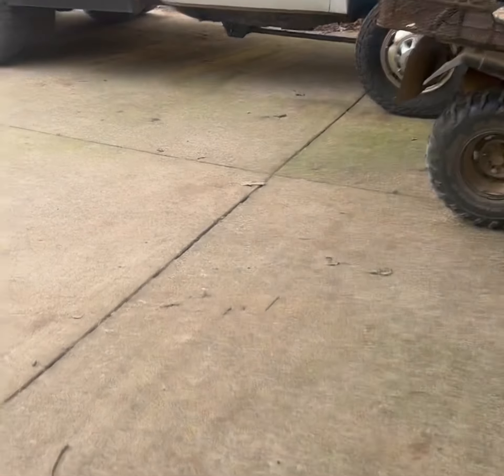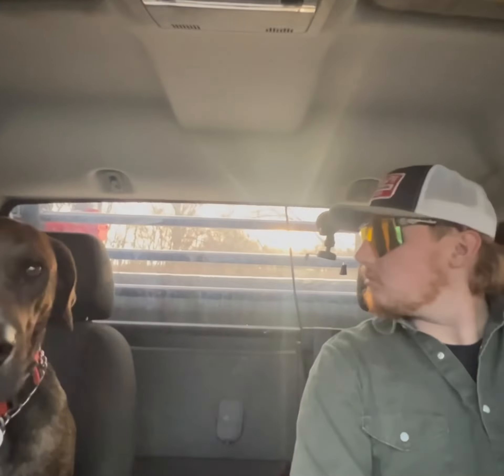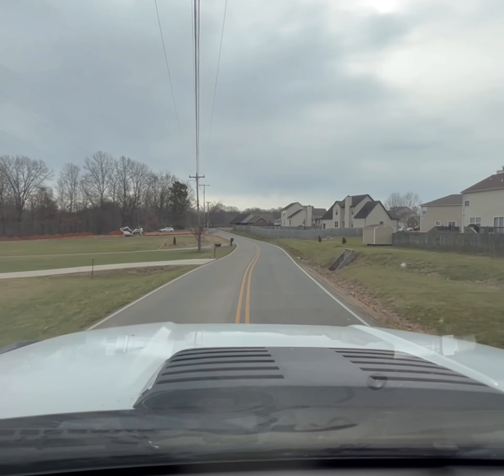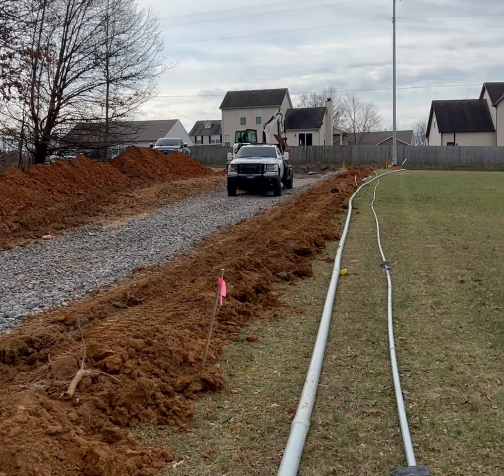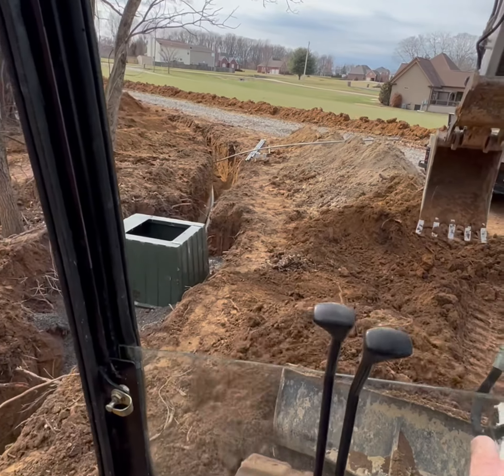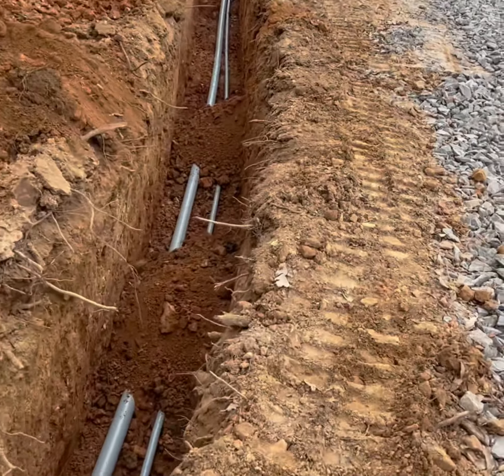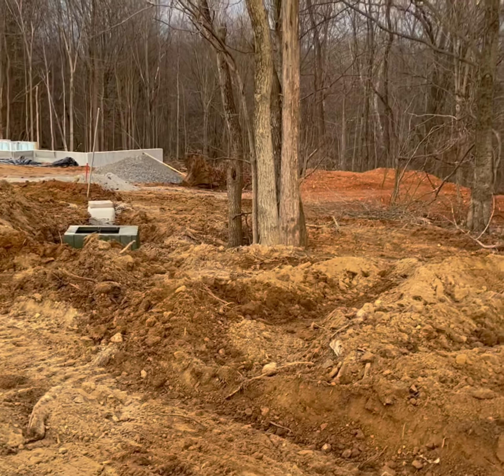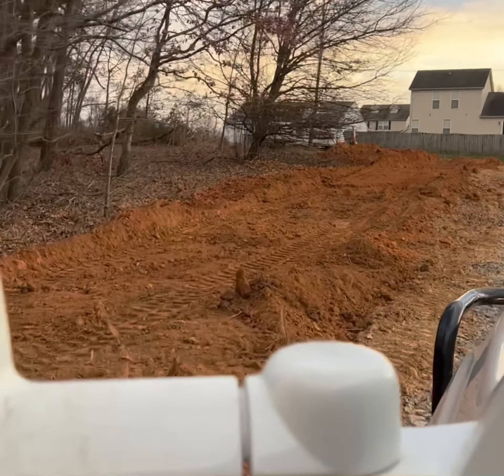First video! Cutting utilities with the 442 and 331 Bobcat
My first real video on the channel. Shaky camera work and poor editing, but it’s posted nonetheless.